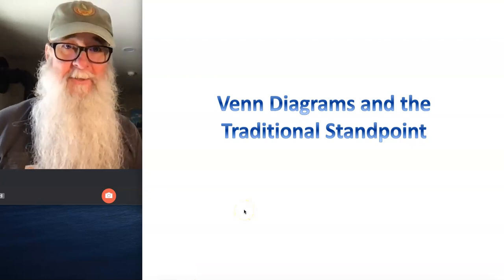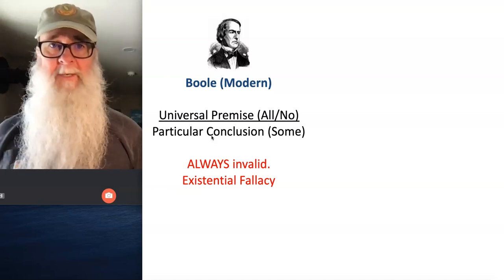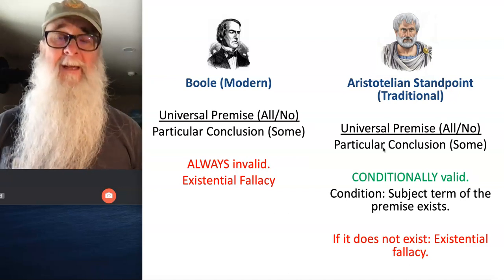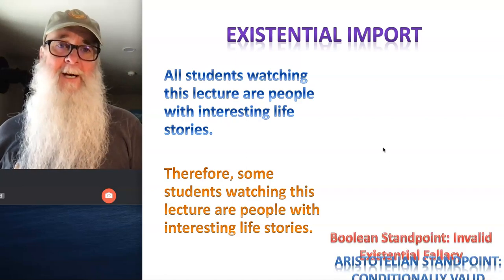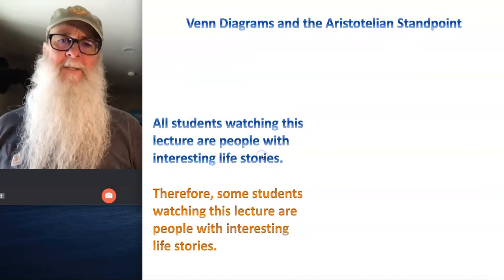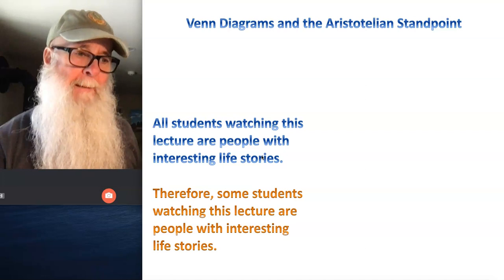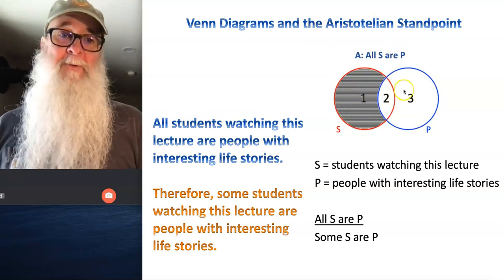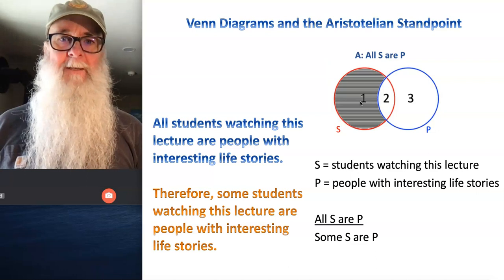A Venn Problem